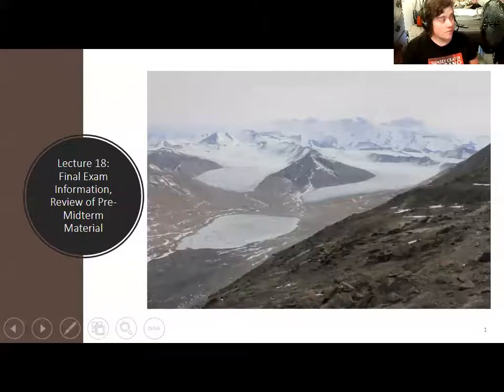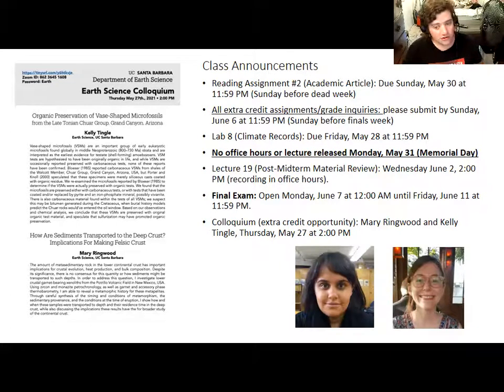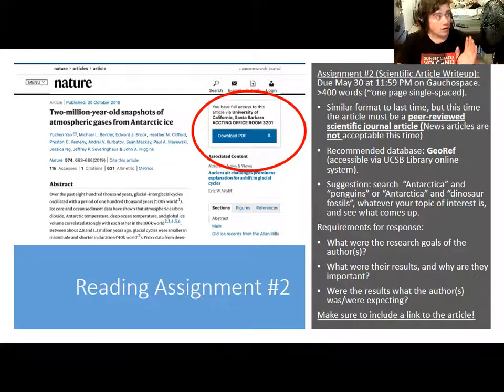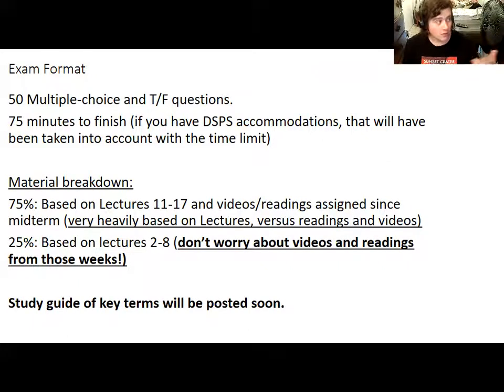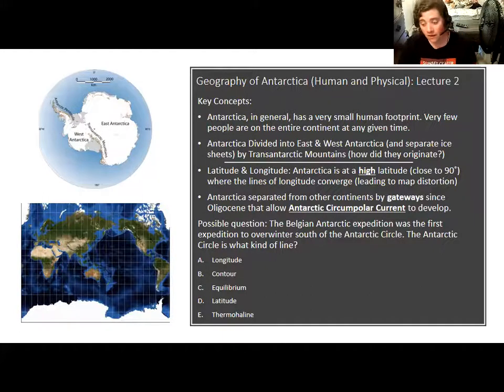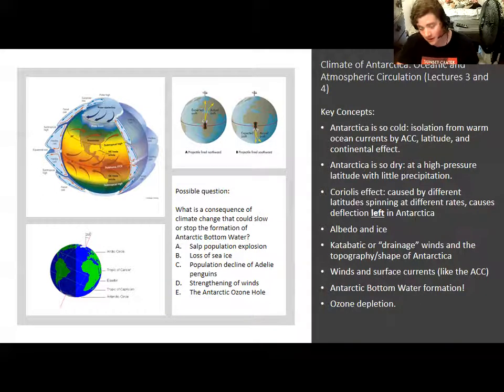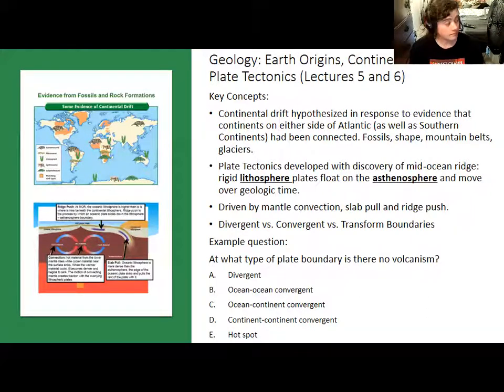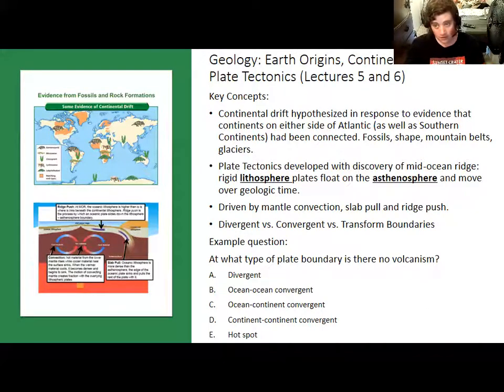Lecture 18: Pre-Midterm Exam Review